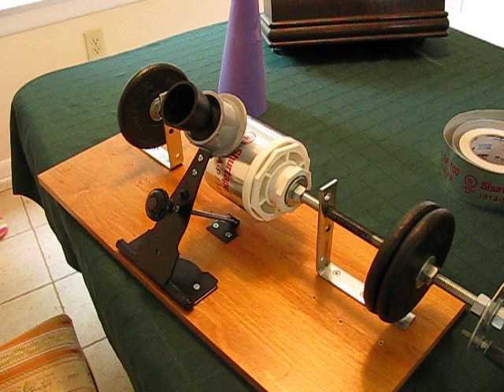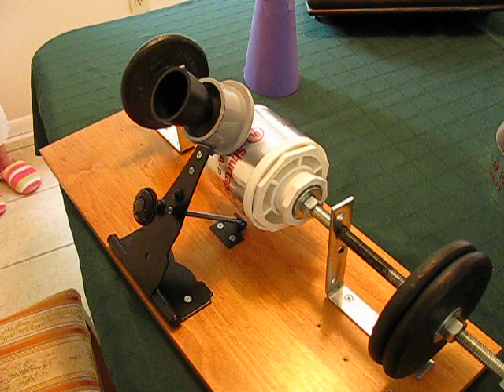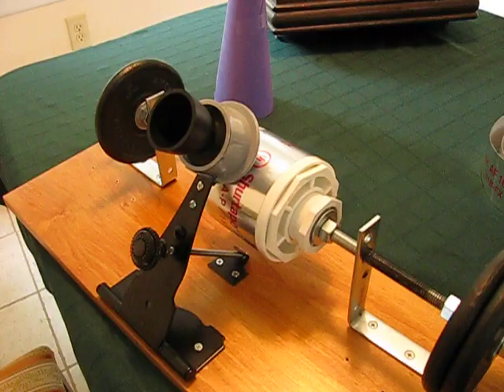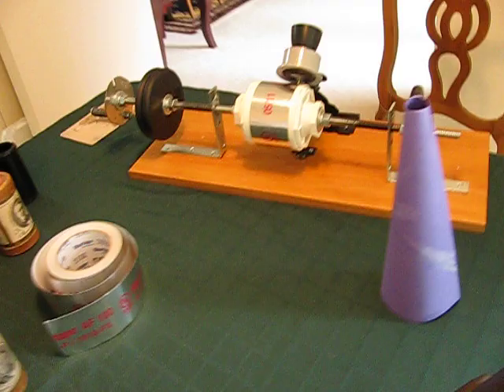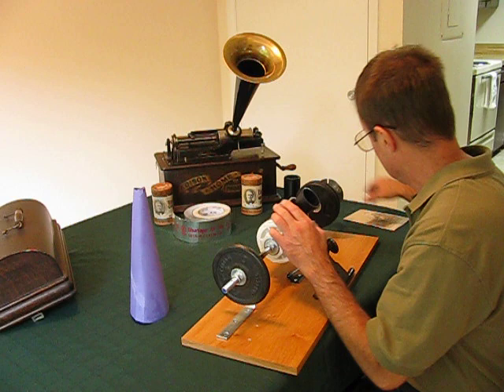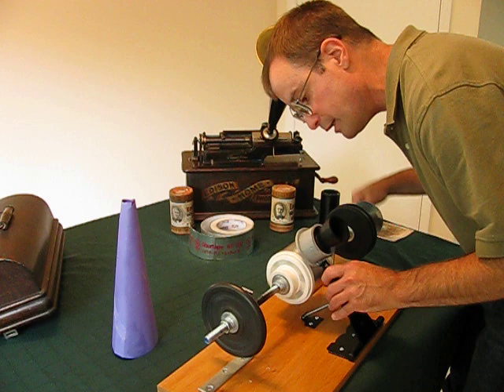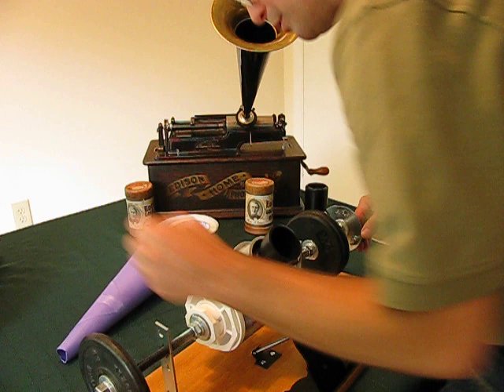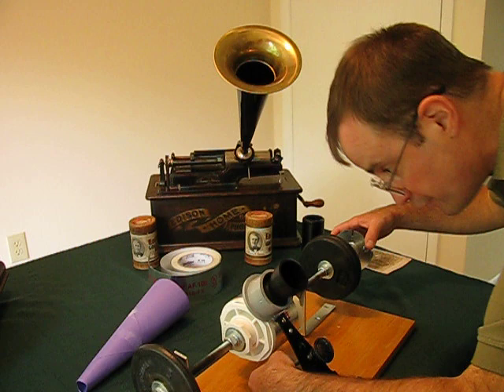Homemade Edison Tinfoil Phonograph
This is a homemade phonograph after the style of Edison's tinfoil phonograph from 1878.  It's made from hardware store supplies.  I have drawn inspiration from others who have made similar phonographs.  My thanks goes to them.